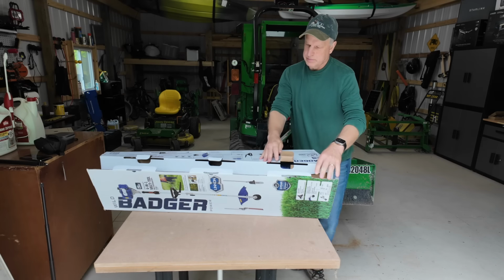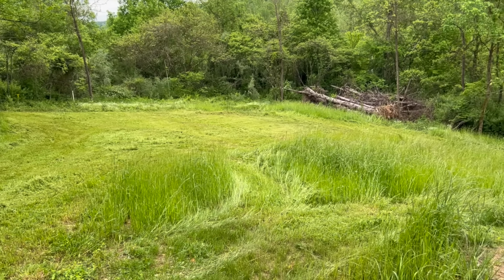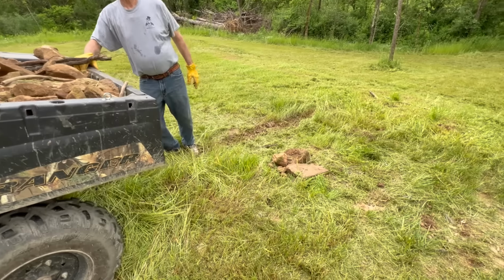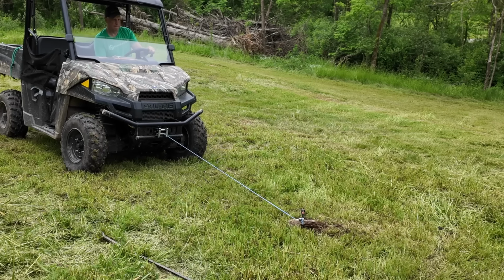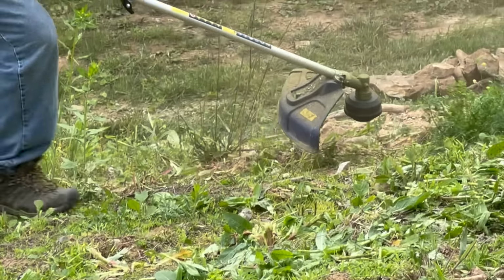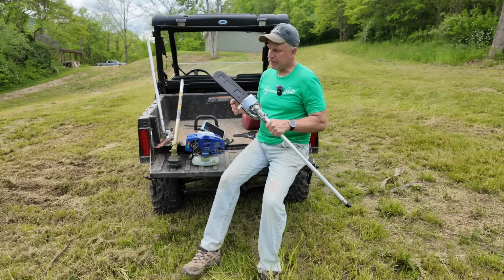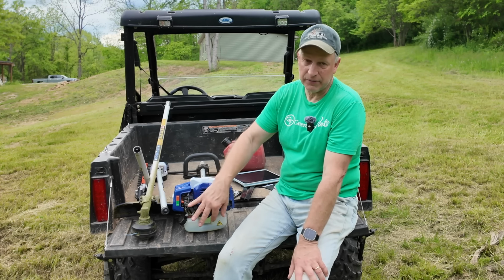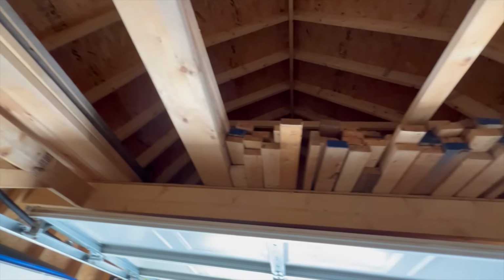Water Tank Update* Giving The Wild Badger 4-in-1 Multi Yard Care Tools A Serious Workout* Dethroned🚽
We are back down in Southern Ohio trying to tame the jungle.  We check to see if the recent rains infiltrated the newly sealed water tank.  The yard is far from maintenance free as I test out Wild Badgers economical 4-in-1 26cc gas weed whacker, pole saw, brush cutter, and hedge trimmer.  It's finally time to dethrone the throne, denail the old cabin, and derock the yard.

WILD BADGER POWER 26cc 4-in-1 Multi Yard Care Tools

Video equipment:
DJI Mini 4 Pro.
DJI Pocket 3
DJI Action Cam.
MacBook Air.
Insta360 One X2
DJI Mic